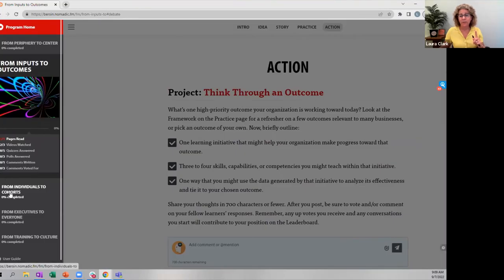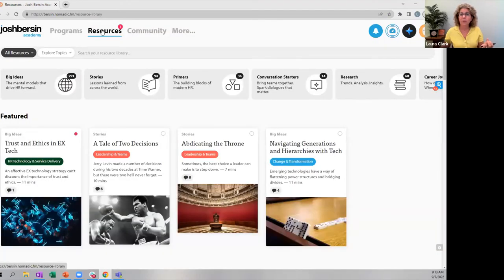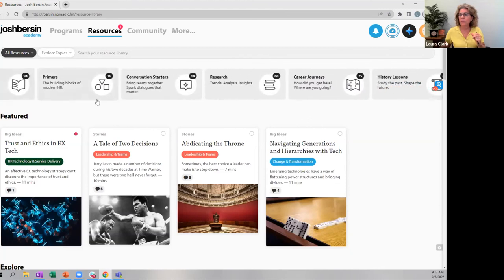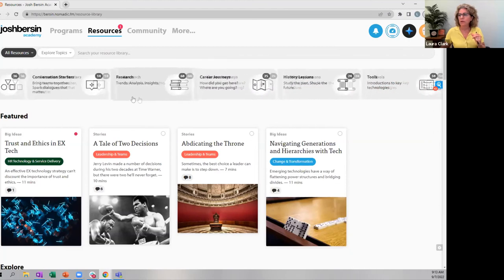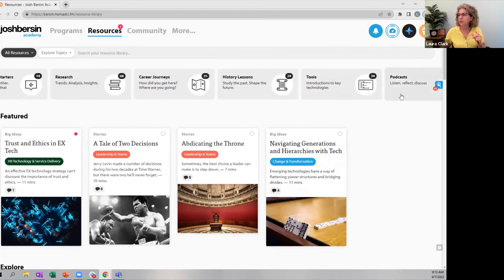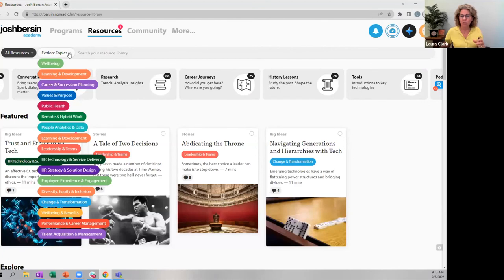[ELE Highlights] Leading L&D Cohort Program | Kick-off & Introduction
This highlight video is from September 7, 2022 session Leading L&D Cohort Program | Kick-off & Introduction

Executives & Thought Leaders share insights & strategies for Leading L&D with Josh Bersin Academy

ELE Team-Leader Members can register online for this 5-week cohort program: PDF Flyer (2-pages)

Kick-off and Introduction for experiencing Global Cohort Learning on the Josh Bersin Academy platform optimized to scale with ELE’s strong community will be on September 7, 2022.

Join ELE’s cohort to get hands-on, practical guidance and time-tested wisdom from two of the profession’s most accomplished and well-respected CLOs, including Pamay Bassey, chief learning and diversity officer at the Kraft Heinz Company, and Cameron Hedrick, CLO at Citi

💥 TWO OPTIONS: Too busy to join a live session, no problem.
Most participants will engage in this cohort semi-synchronously—whenever you fit an “hour/week” in your schedule to learn with peers as a global cohort.

OPTIONAL LIVE ZOOM: Like a study group, ELE will host a weekly extension every Wednesday to explore questions on cohort learning design and for new participants to ask questions. If you sign up for a weekly JBA/ELE discussion group, we email you a 4-minute highlight summary and a link to our Zoom kick-off recordings.

💥 Cohort-based collaborative learning and coaching are the hottest topics in L&D right now. Fundamental shifts and paradoxes we’ll explore over the five weeks include:
     1. From Periphery to Center
     2. From Inputs to Outcomes
     3. From Individuals to Cohorts
     4. From Executives to Everyone
     5. From Training to Culture

TARGET AUDIENCE: Heads of learning & talent, CHROs, CLOs, Senior Learning Leaders, and critical learning stakeholders